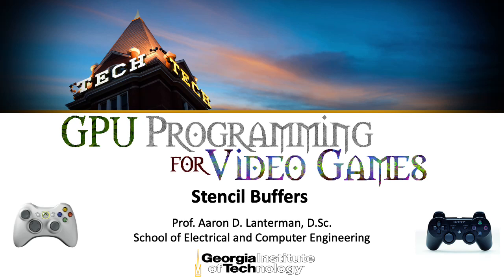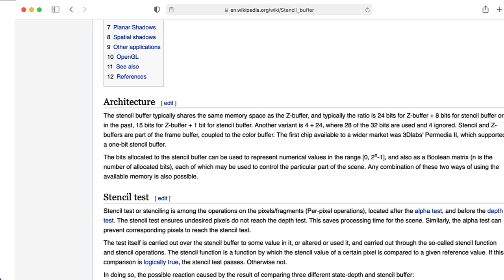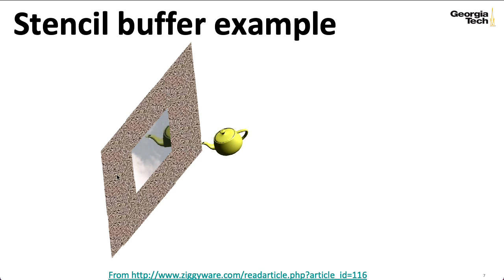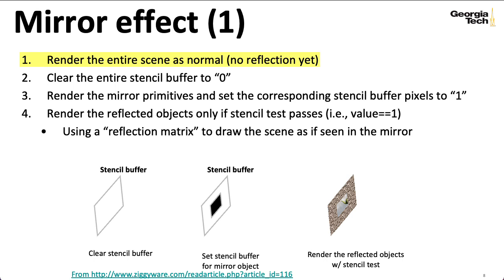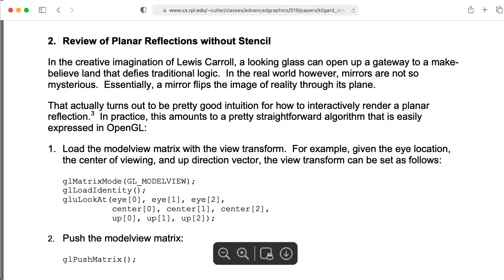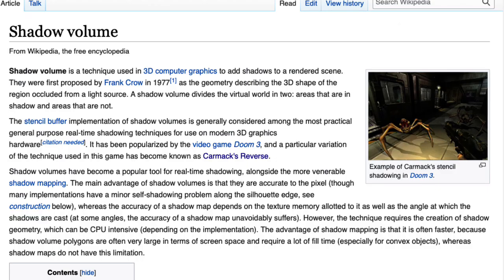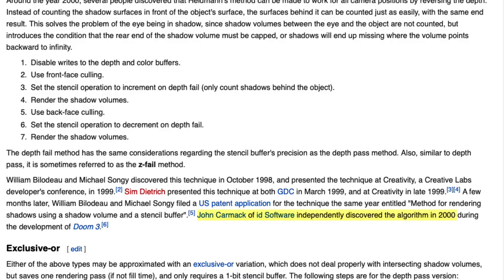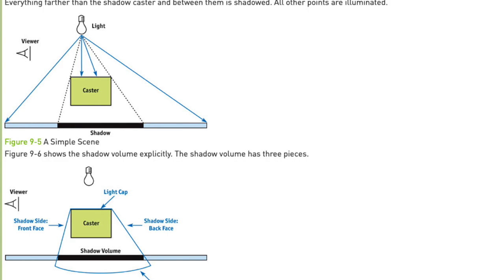GPU Lecture 12.2: Stencil Buffers: Mirror Effects & Shadow Buffers (2022-2023)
0:00 -- Introduction
0:48 -- Stencil buffer example
1:57 -- Mirror effects
3:13 -- NVIDIA paper
3:34 -- Alternate order
3:51 -- Shadow volumes